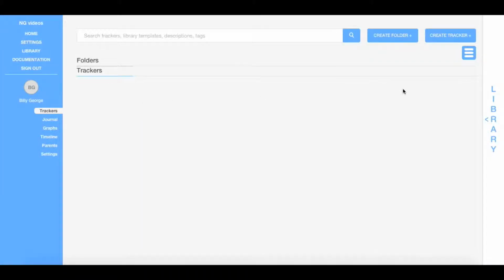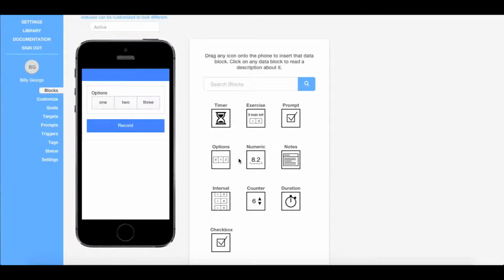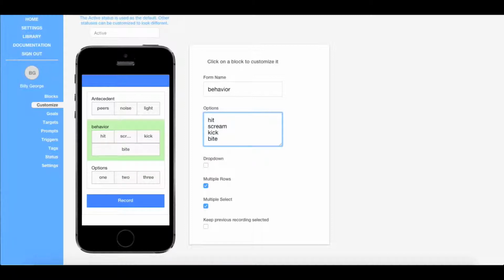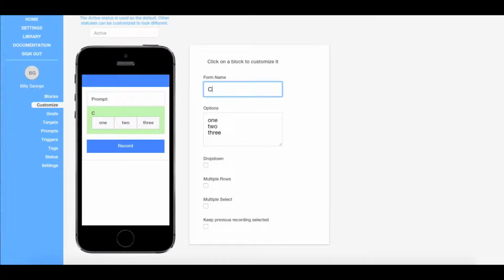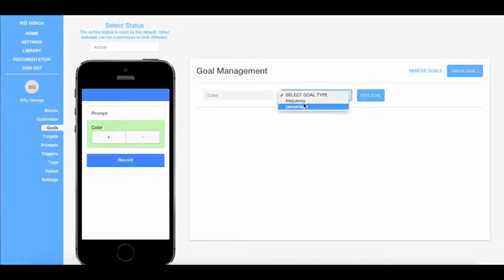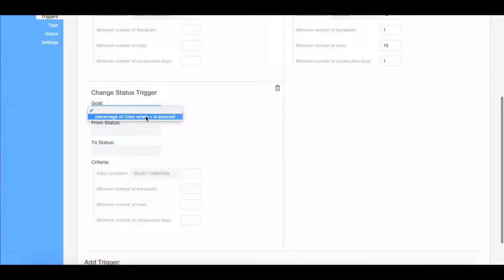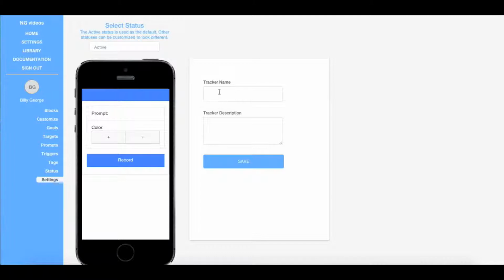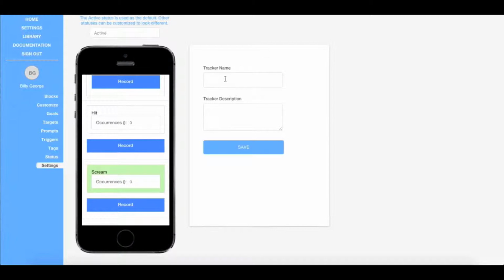Nightingale Creating a tracker